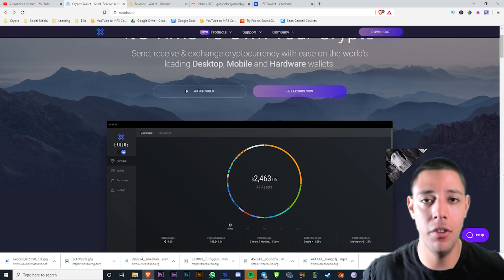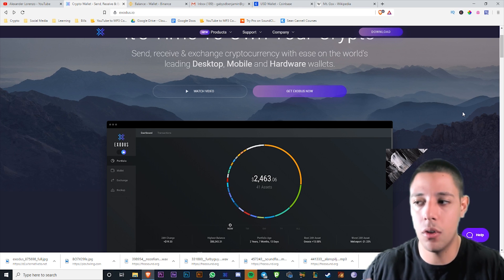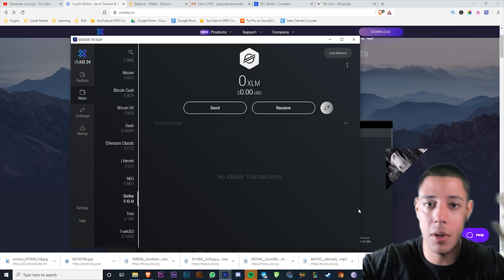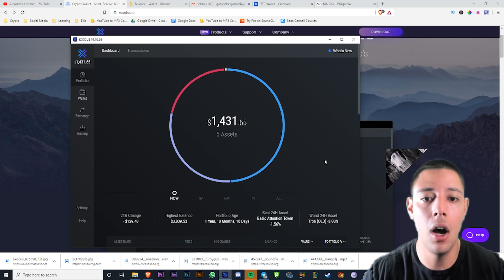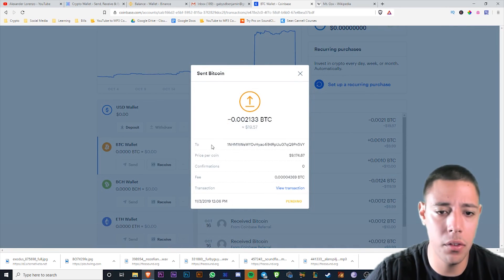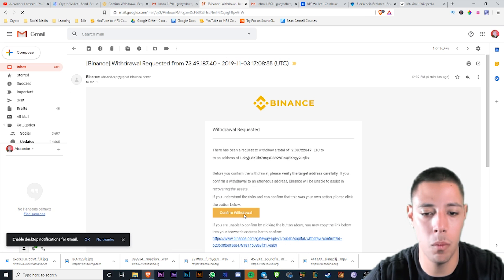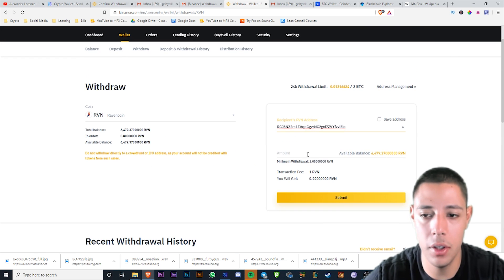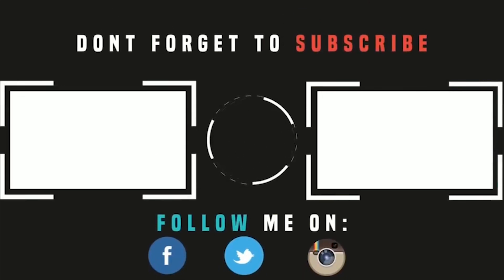Exodus Wallet Review - Free Multi Crypto Wallet Tutorial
Exodus Wallet Review - Free Multi Crypto Wallet

In this video, I talk about my exodus wallet and ill give you a complete exodus wallet review. If  you want a free multi crypto wallet to manage your money this is what I recommend. Ill also show you how to send your crypto from exchanges to exodus. Leave a comment on “ Exodus Wallet Review - Free Multi Crypto Wallet” if you have any questions.

Have a question about Online Video, Health, Tech, Marketing, or Anything Else? Post in the comments section of this video!

Lighting — Neewer 700W Professional

About this video:
In this video, Alexander Lorenzo talks about the exodus wallet and how to send crypto from an exchange to the cold storage wallet. If you want a complete exodus wallet review this is the video for you.